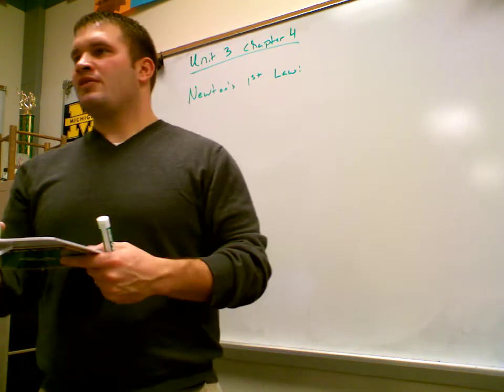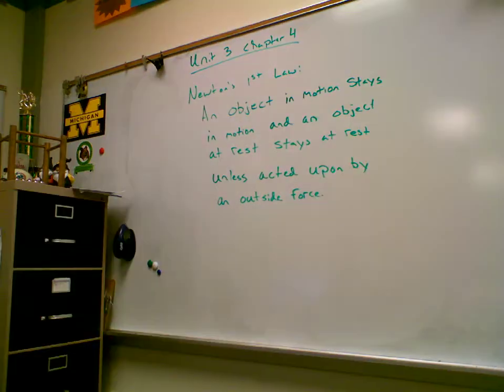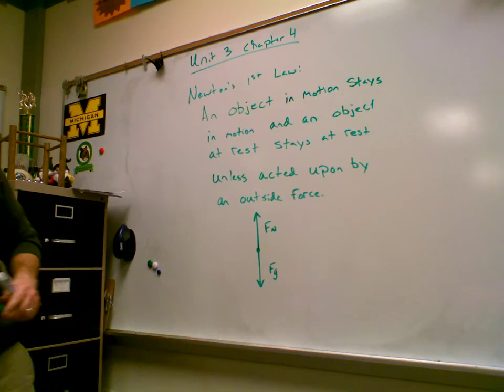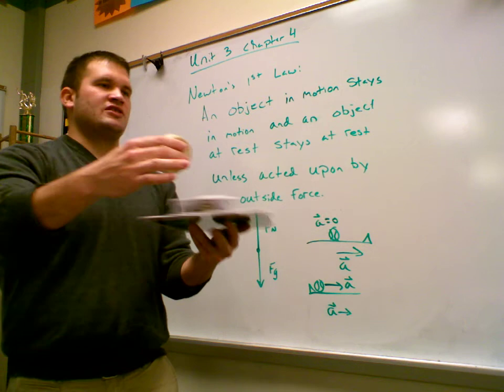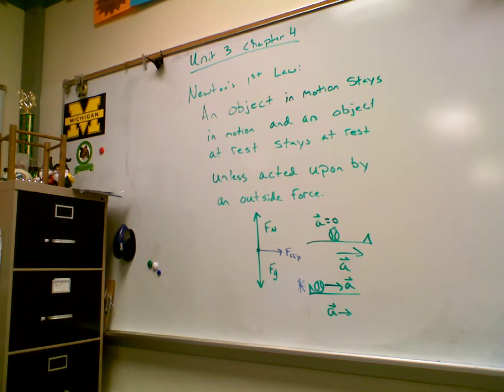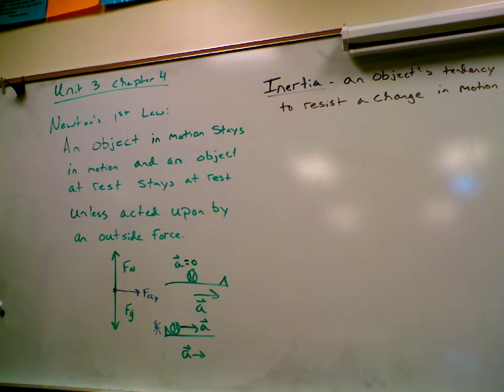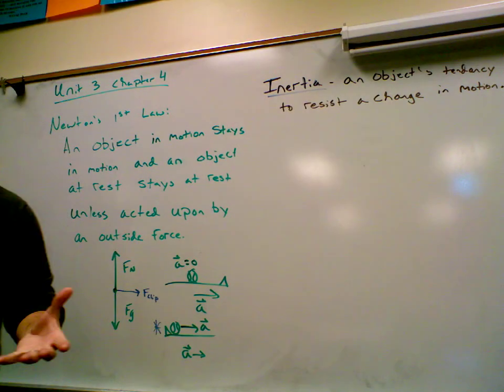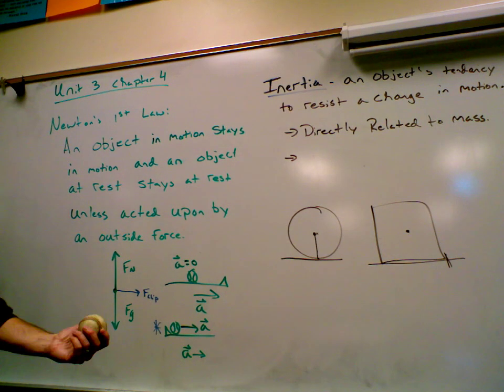Newton's 1st Law